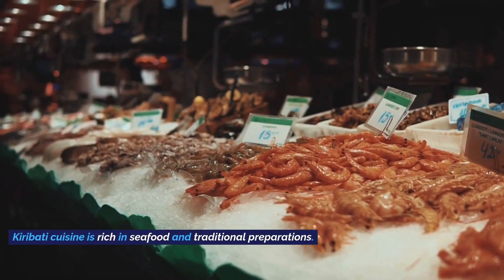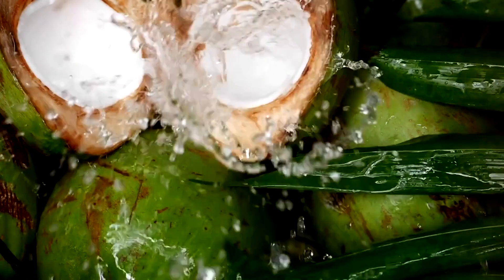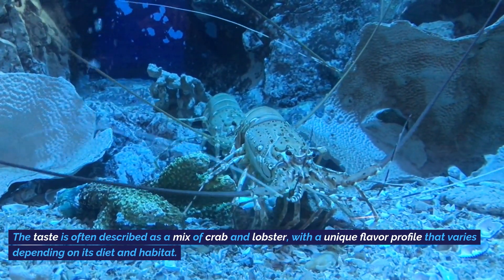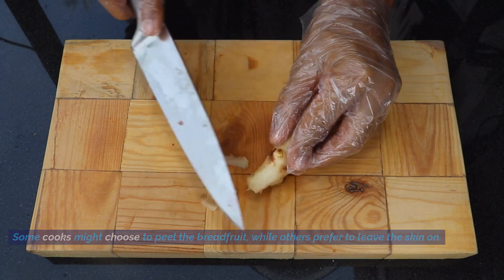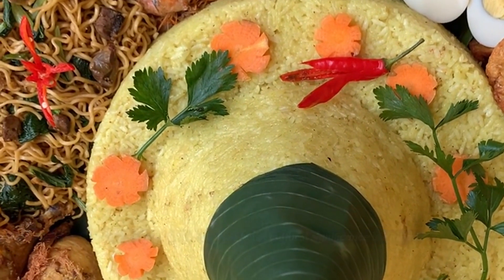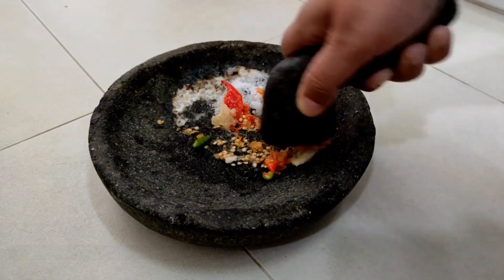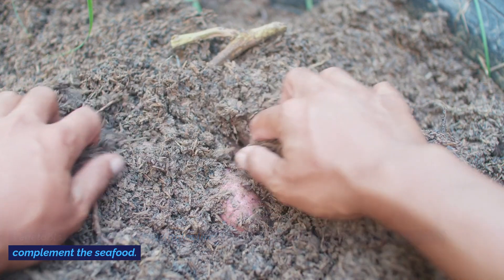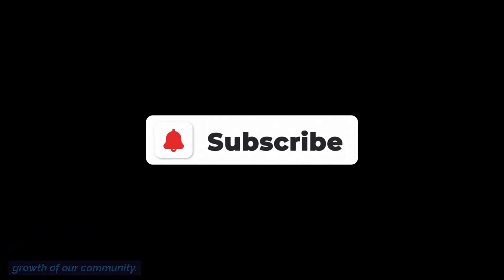Dive into Deliciousness: A Culinary Adventure through Kiribati |Culinary Cravings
Welcome to Culinary Cravings, where we embark on a culinary journey like never before! In this episode, join us as we dive into the heart of Kiribati, a Pacific paradise that tantalizes our taste buds with its unique and flavorful cuisine.

🌴 Destination: Kiribati
Prepare to be enchanted by the breathtaking landscapes and vibrant culture of Kiribati. Our culinary adventure takes us through the sun-kissed beaches, azure waters, and warm hospitality that define this tropical haven. Get ready for a feast for the senses as we explore the rich culinary heritage of Kiribati.

🍲 Discover Kiribati Cuisine
Immerse yourself in the world of Kiribati's gastronomy as we unravel the secrets behind their traditional dishes. From fresh seafood caught in the crystal-clear waters to tropical fruits bursting with flavor, Kiribati's cuisine reflects the bountiful resources of the Pacific.

🔥 Cooking with Locals
What better way to understand a culture than by cooking with the locals? Join us in the kitchens of Kiribati as we learn age-old cooking techniques and family recipes passed down through generations. From preparing the catch of the day to crafting coconut-infused delicacies, every dish tells a story of Kiribati's culinary legacy.

🥥 Coconut Delights and Seafood Surprises
Kiribati's cuisine is a celebration of simplicity and freshness. Indulge in the creamy goodness of coconut milk, a staple in Kiribati dishes, and savor the unique flavors of seafood prepared with a local twist. From grilled fish to coconut crab, get ready to experience a symphony of tastes that will leave your taste buds dancing.

🌺 Culinary Traditions and Rituals
Food is not just sustenance in Kiribati; it's a cultural expression. Learn about the significance of food in Kiribati's traditions and rituals, and how each meal is a reflection of the community's unity and harmony.

👩‍🍳 Expert Tips and Tricks
Whether you're a seasoned chef or a home cook looking for inspiration, our culinary experts share valuable tips and tricks to recreate the magic of Kiribati's cuisine in your own kitchen. From sourcing local ingredients to mastering traditional cooking methods, you'll be well-equipped to bring a taste of Kiribati to your table.

Get ready to embark on a journey that transcends borders and tantalizes your taste buds. Join us in this immersive exploration of Kiribati's culinary delights in "Dive into Deliciousness: A Culinary Adventure through Kiribati." Bon appétit! 🌍🍽️✨